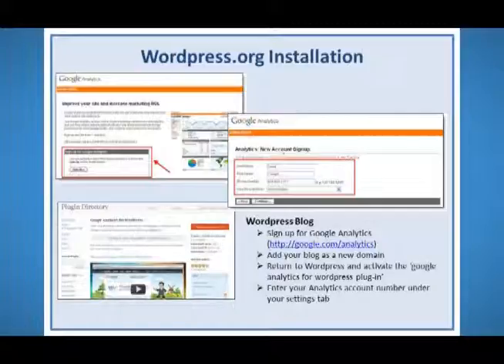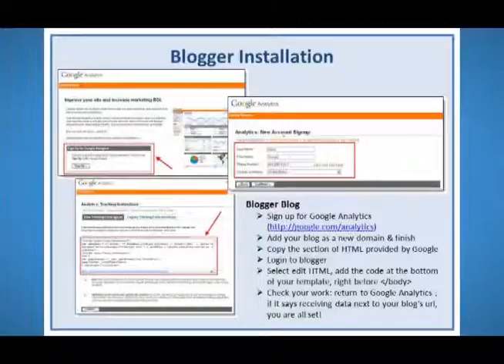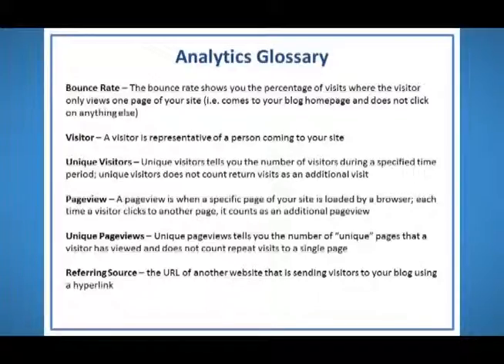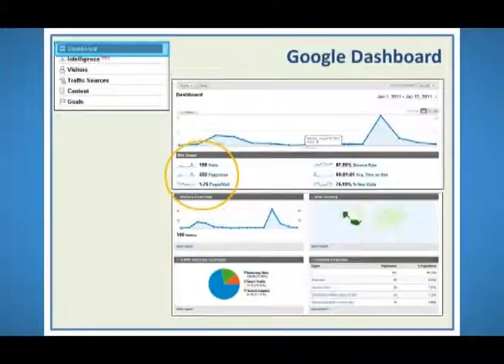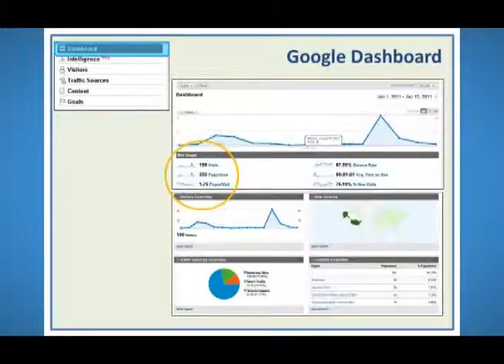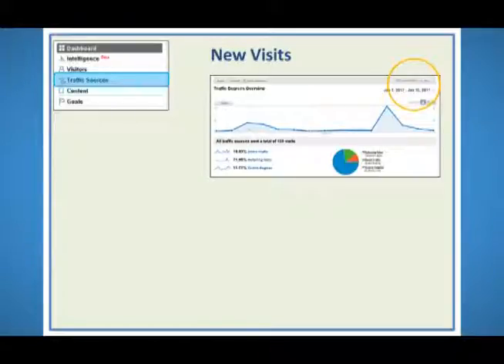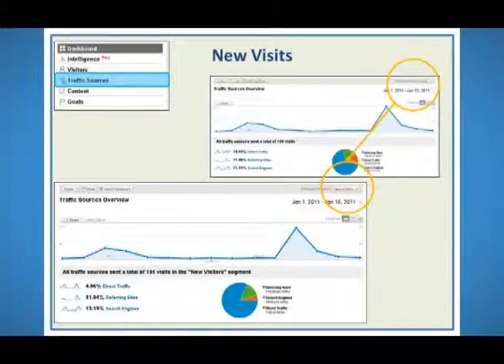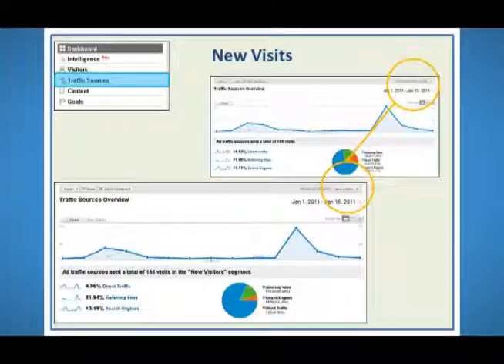Health Activist How To: Analytics 1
Watch this webinar for an introduction into Analytics so you can learn metric, tracking, and behind-the-scene blog data that will help you get to know your audience better.